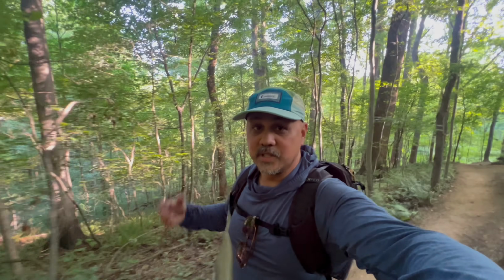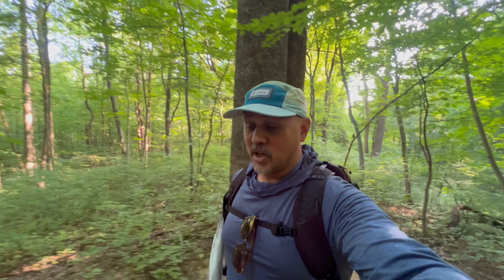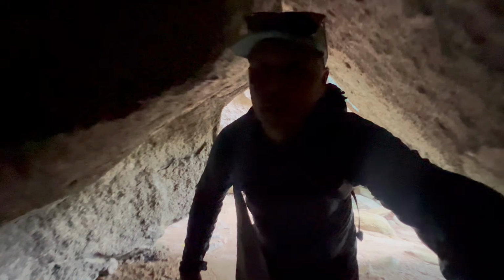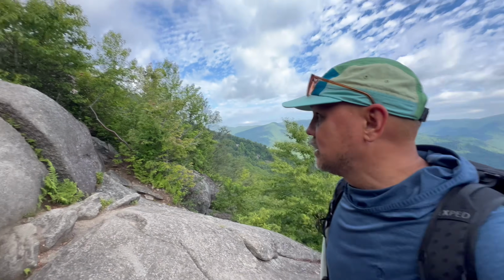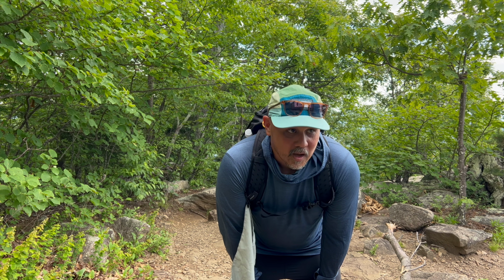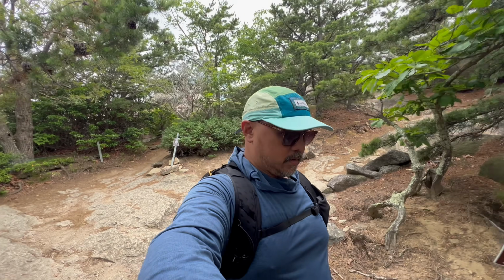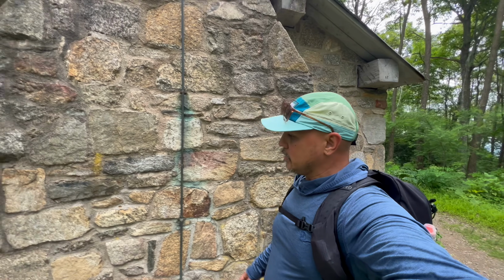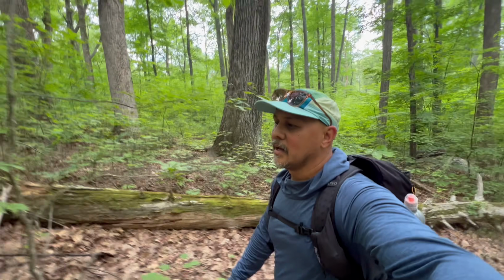Old Rag Mountain Summit.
A great day hike! A tough day hike! Join Jeanelle and I as we tackle the toughest trail in the Shenandoah National Park.

Entrance to enter Shenandoah required a fee and Old Rag requires a $2 day use ticket.

Amazon Store